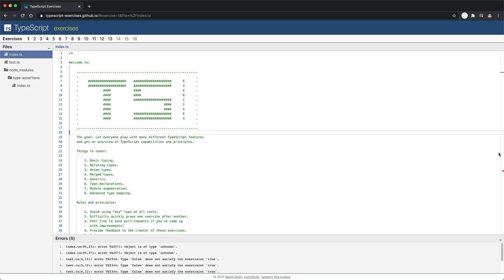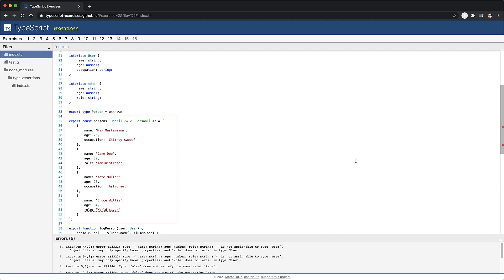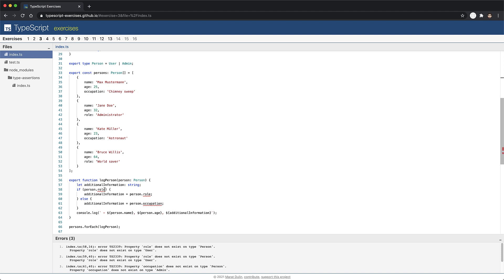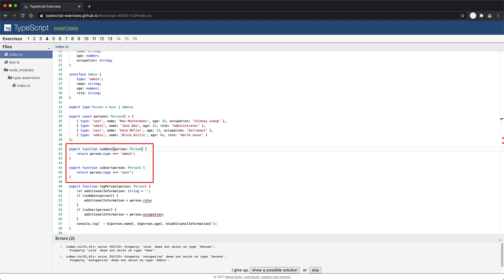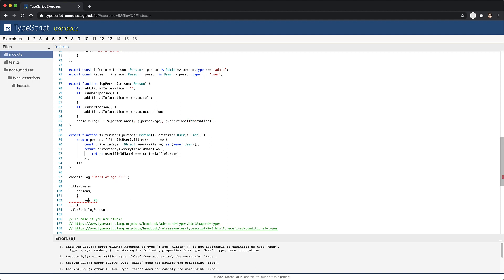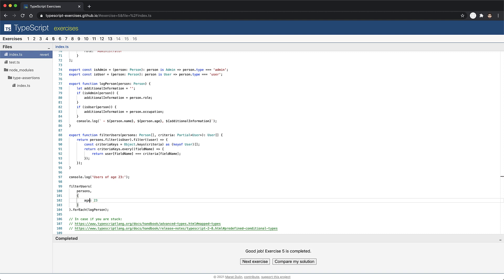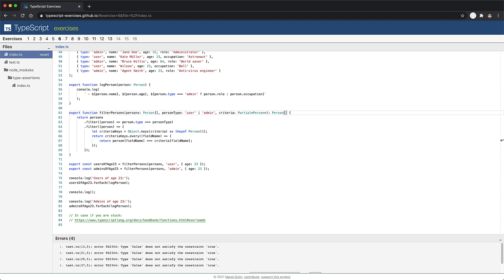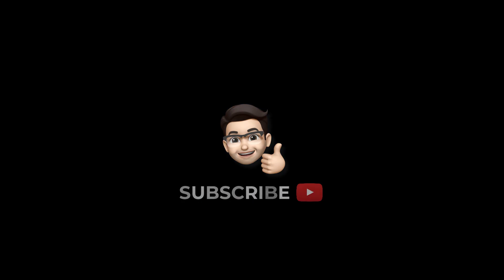5 Quick Tips about TypeScript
In this TypeScript tutorial we look at 5 simple ways TypeScript can describe your JavaScript code.

and you can use this website to play around with the code yourself 🌹

150K contributions on Stackoverflow. Top Contributor for TypeScript.